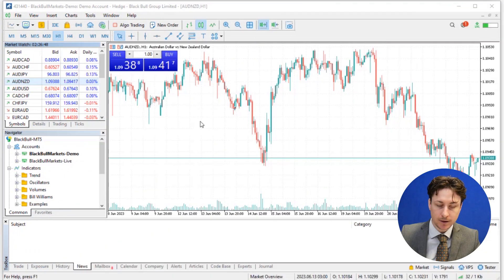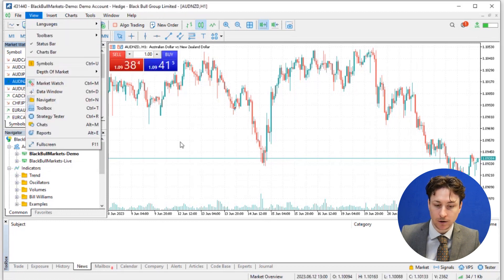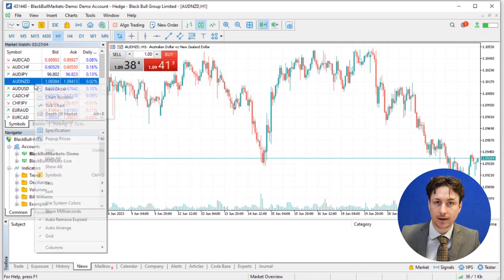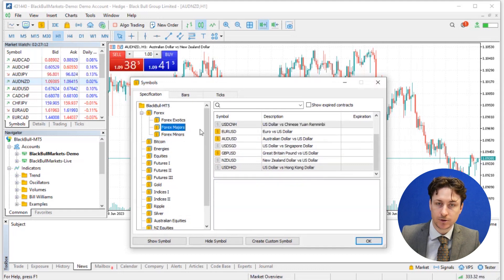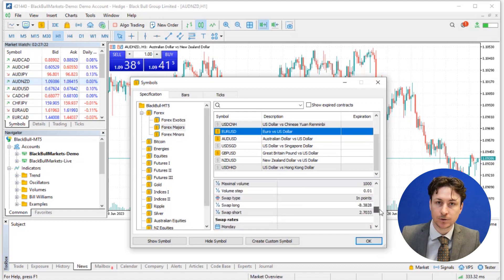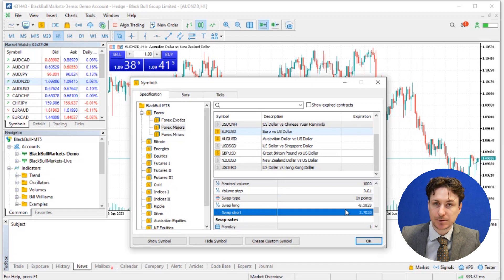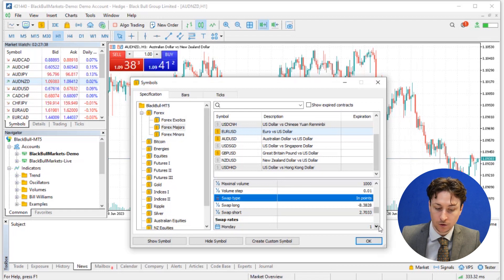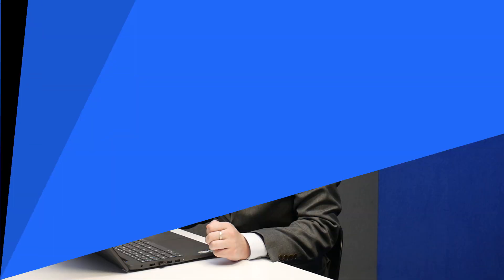MetaTrader 5: How to View Roll Over/ Swap Rates (MT5)?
In this video we learn how you can how to view Roll Over/ Swap Rates in MT5

Ready for a live account? t.ly/kBtg

MT5 and MT4 accounts available.